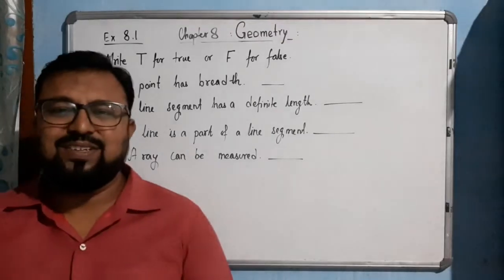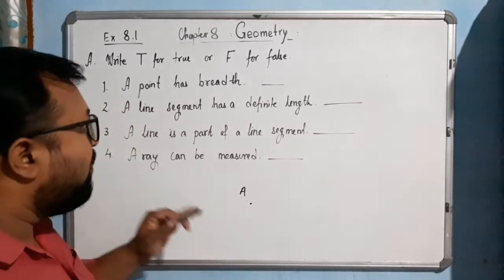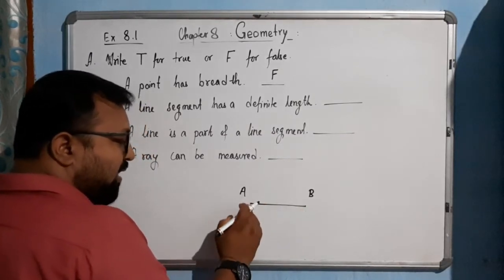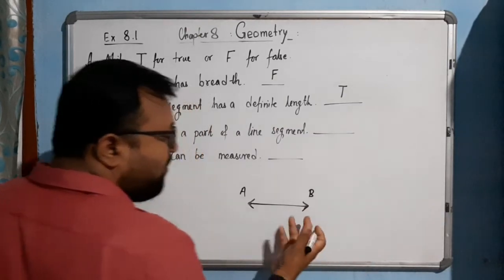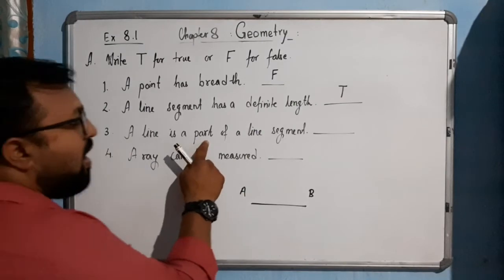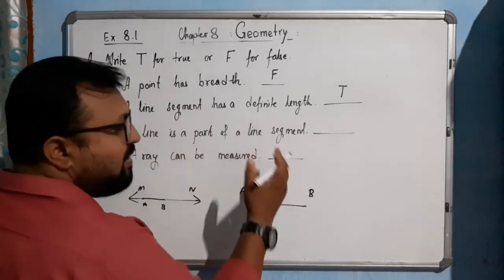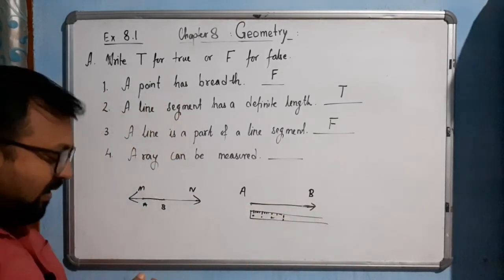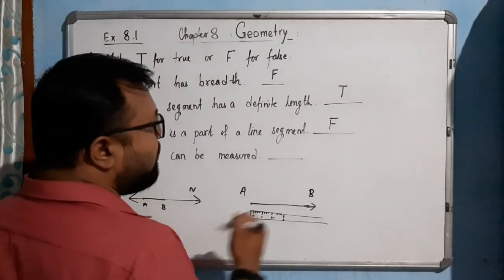Class 4 Chapter 8 Geometry/ Exercise 8.1/ Q.1 A /ncert.mp4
Solution to Q.1 A of Exercise 8.1